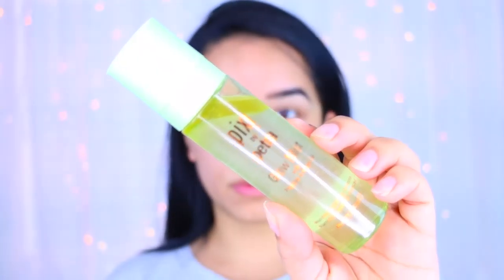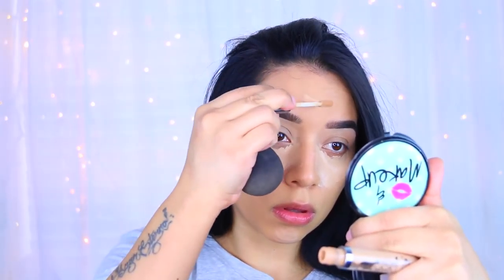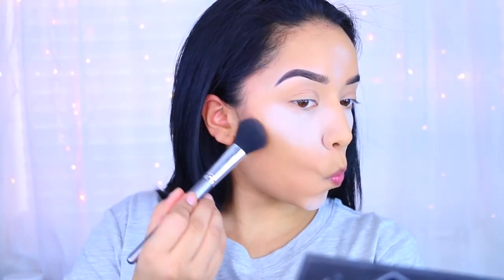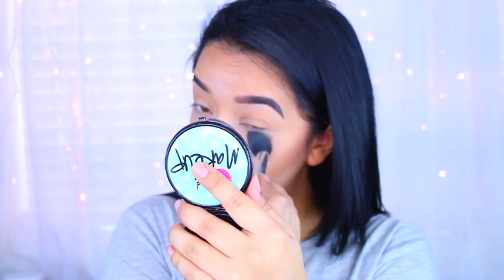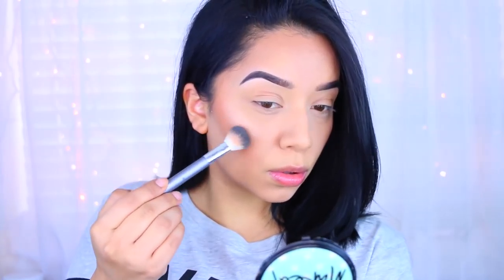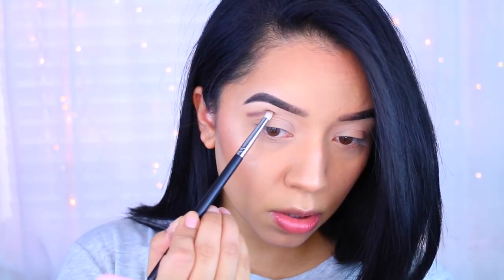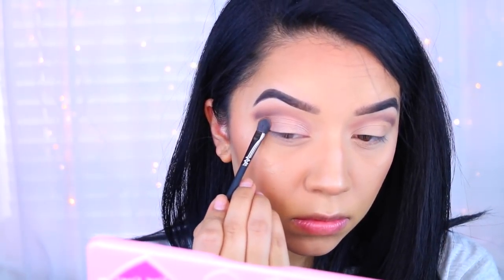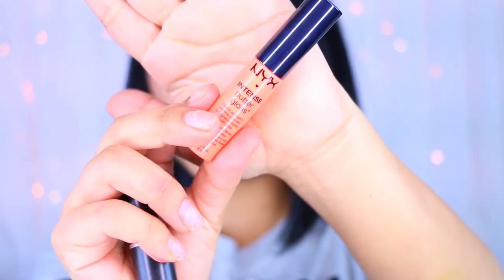Half Cut Crease Makeup | Too Faced Bon Bons Palette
OPEN ME!♥
Hey guys! (WATCH IN HD!) here is one of the looks I've been rocking as of lately! I hope you guys like it! xox

*Products Used*
Covergirl True Blend Face Primer

Pixi by Petra Glow Mist

Estee Lauder "cashew"

UD Naked Skin Weightless Complete Coverage Concealer "medium"

NYC loose face powder

Shade + Light Contour Palette

NYX Glitter Primer & Glitter "bronze"

Lashes (no name or brand)

Mac lipstick "pander me"
NYX Intense Butter gloss "banana split"

*Brushes Used*
Like my makeup? This is what I am wearing:

FAQ:
What camera do you use?